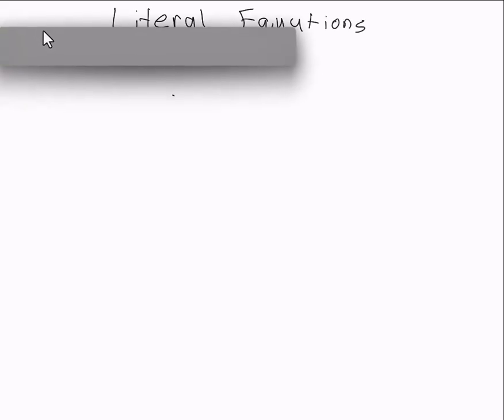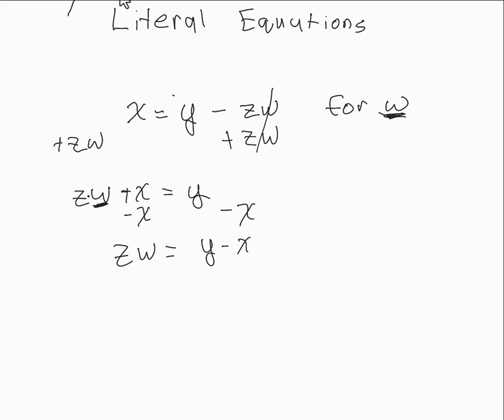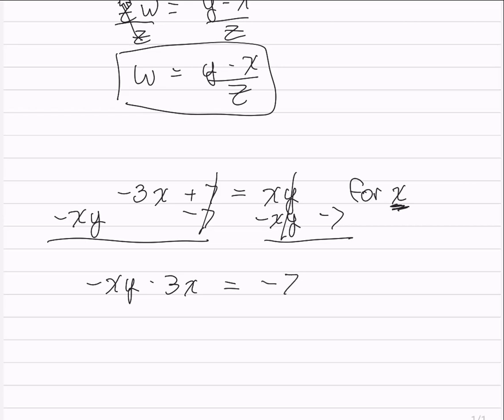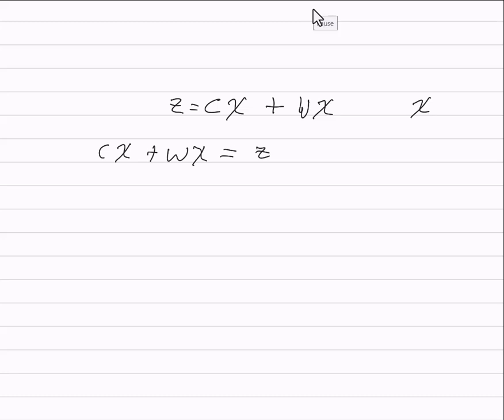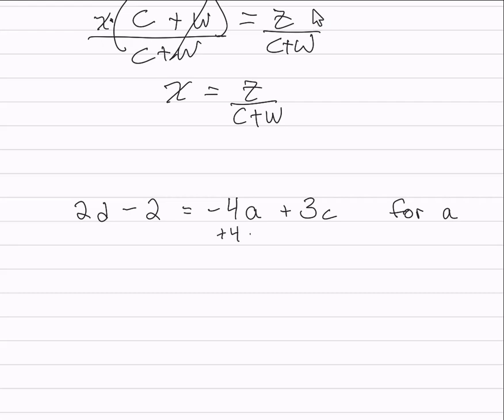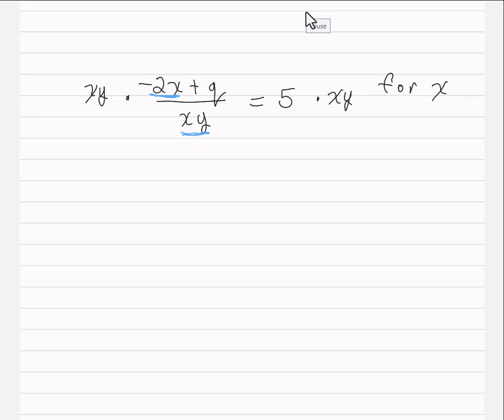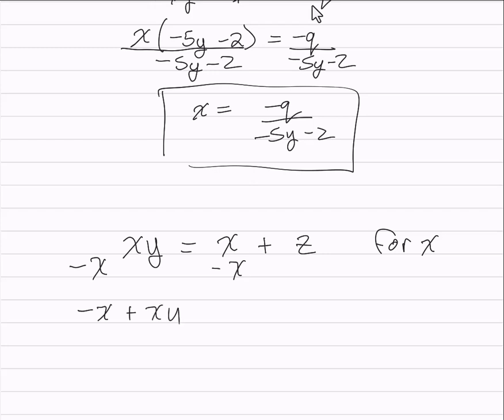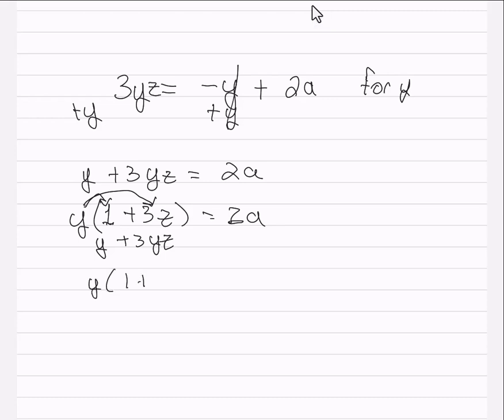Solving Literal Equations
Solving an equation for one variable in terms of another. Problems like those on the Kuta Software Infinite Algebra I Literal Equations Worksheet.